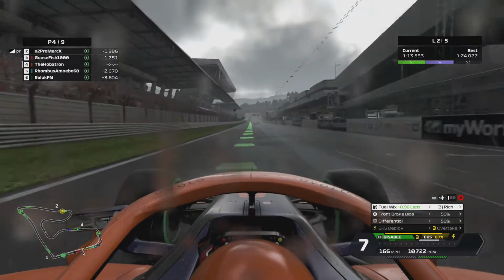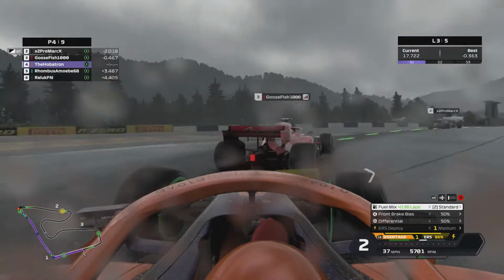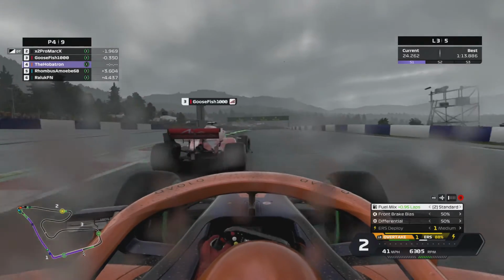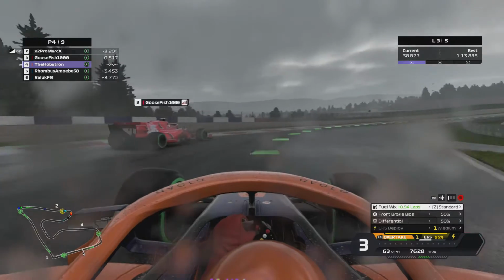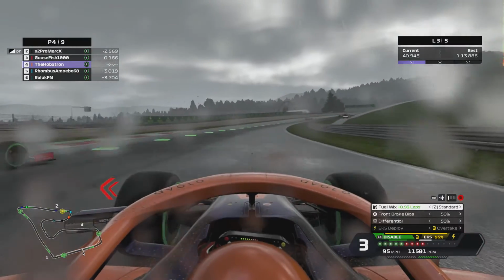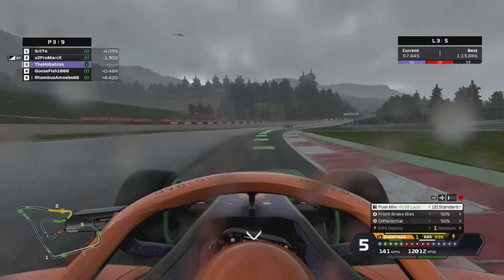F1 2020 Online - Back to Front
F1 2021 is coming up, so I'd better get these videos out now whilst this game is still relevant!